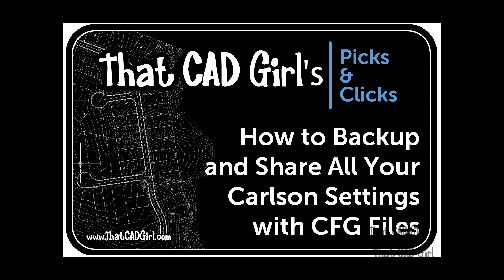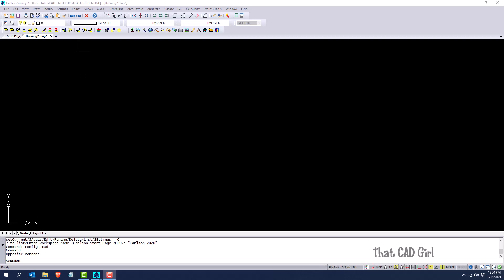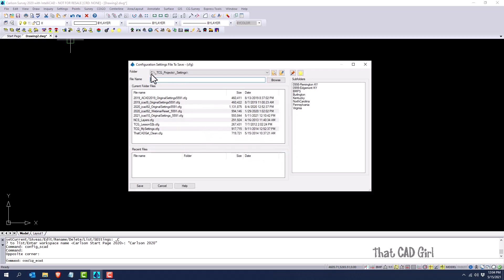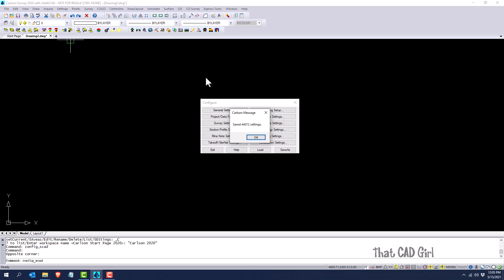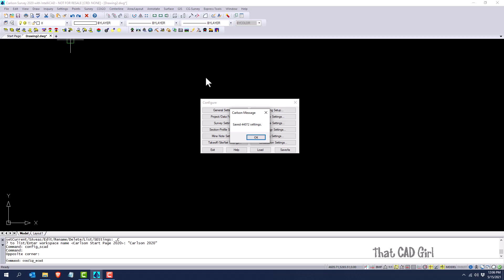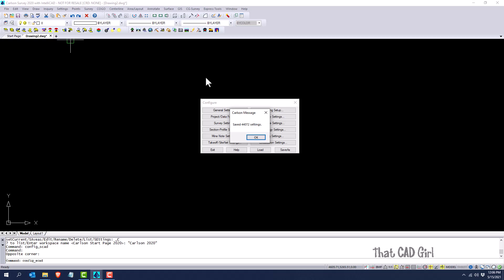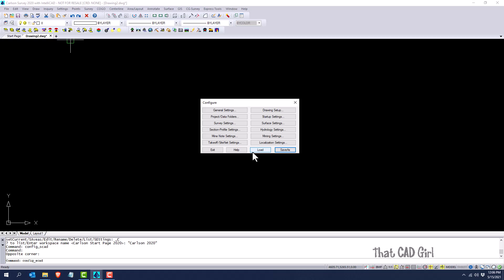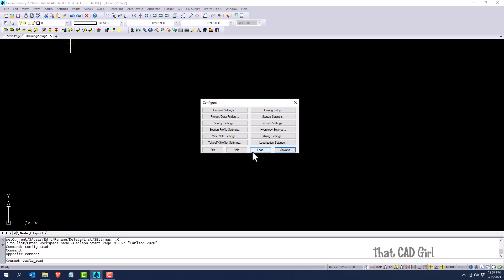How to Backup and Share All Your Carlson Settings with CFG Files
This video was created using Carlson 2020 with IntelliCAD.

This video will demonstrate and discuss when, where, why and how you should use Carlson CFG files to create periodic backups of your Carlson Software settings.